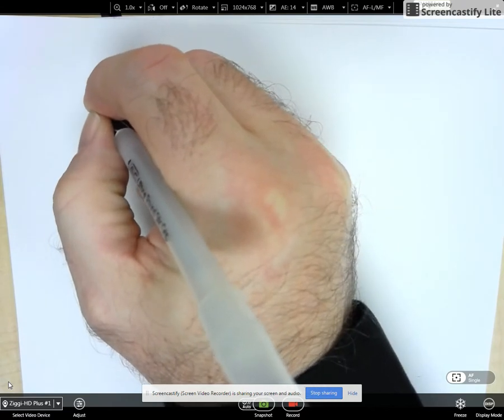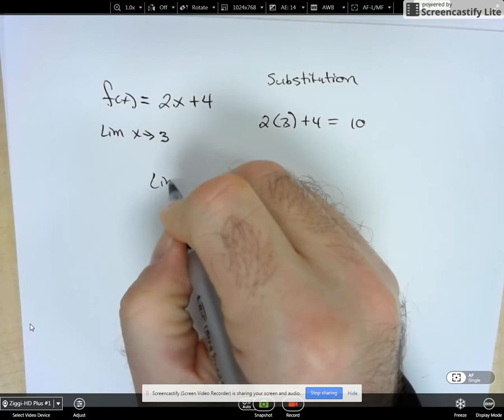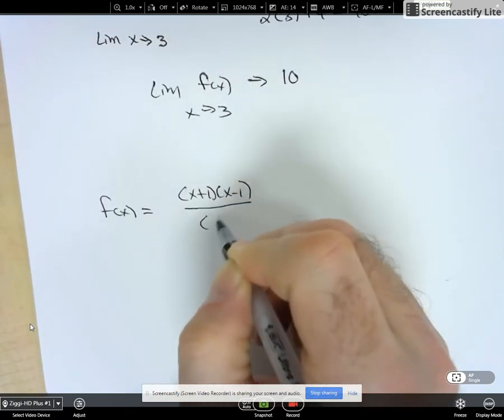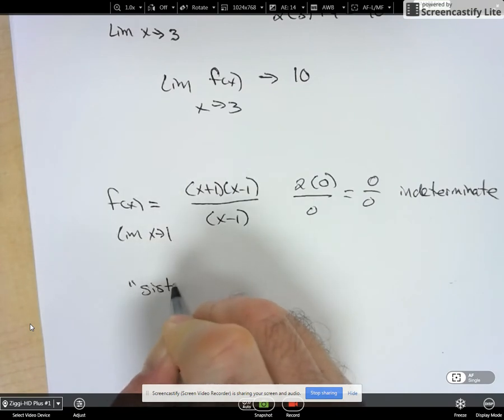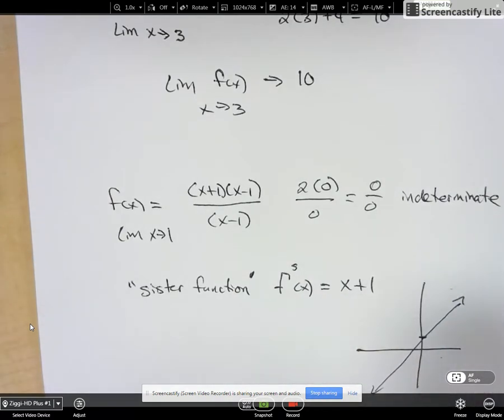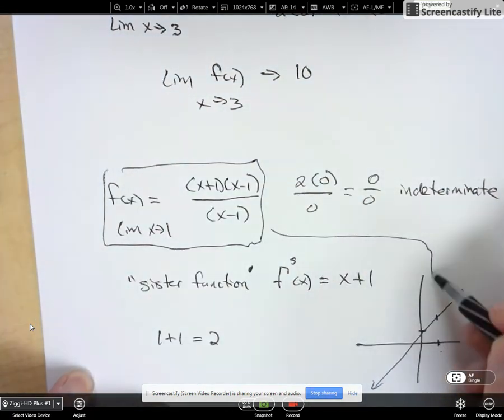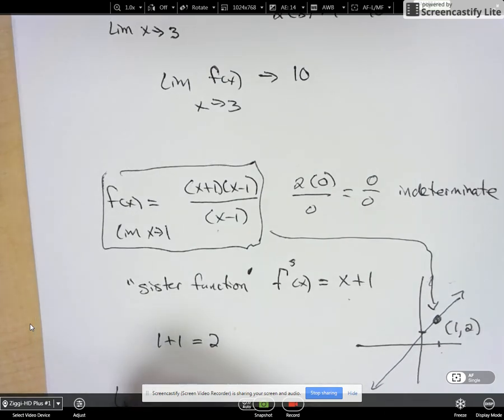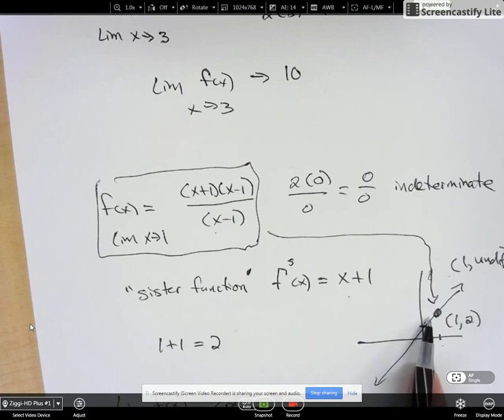Calculus - Basic limits and Limits by factoring (3)